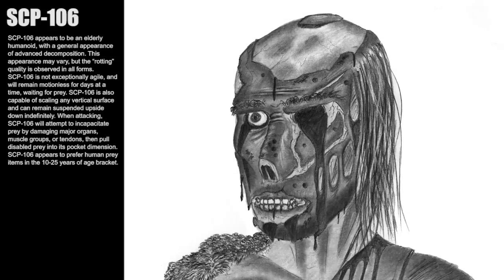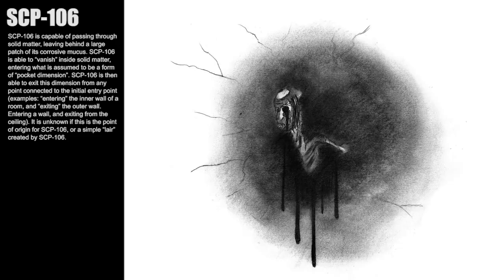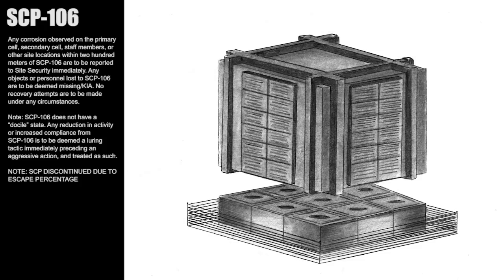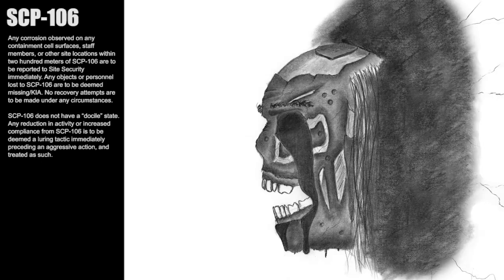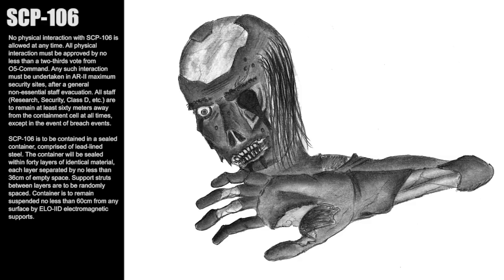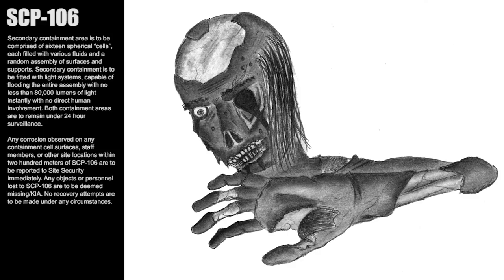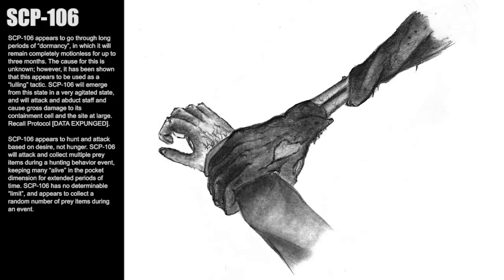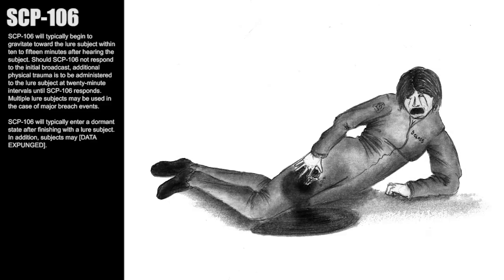SCP-106 - The Old Man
With thanks to all my amazing patreons, thank you for supporting me and this channel.

LIKE to show support
SHARE to bring more people to the channel

IF YOU WISH TO USE ANY OF MY ARTWORK IN YOUR OWN VIDEOS YOU ARE FREE TO DO SO SO LONG AS I AM REFERENCED IN THE DESCRIPTION WITH A CHANNEL LINK, YOU ARE NOT MAKING ANY KIND OF PROFIT OFF OF MY HARD WORK AND YOU DO NOT CLAIM IT AS YOUR OWN WORK. MY ARTWORK IS NOT TO BE USED FOR ANY KIND OF COMMERCIAL USE OR GAIN UNLESS I HAVE SAID IT IS OK TO DO SO.

If you would like to commission your own sketch or are interested in sponsoring the channel through product ads then please get in touch through the email address in the "about" tab.